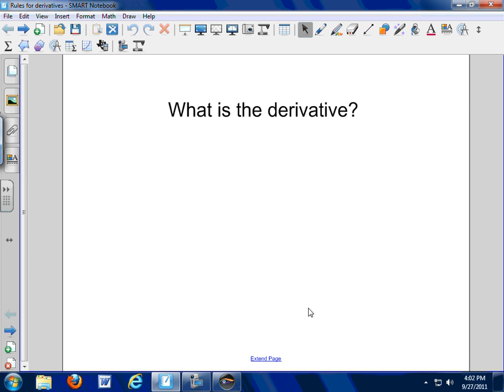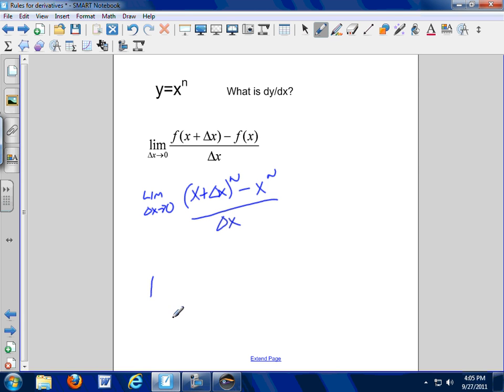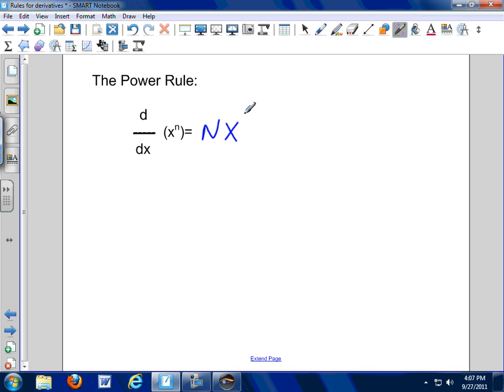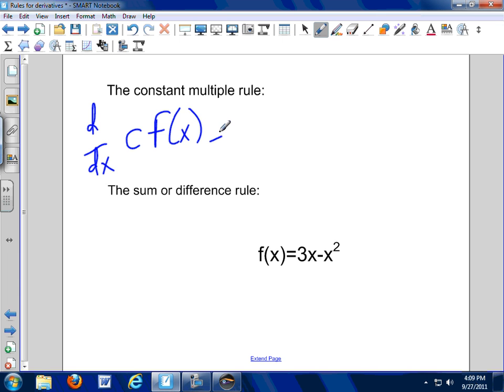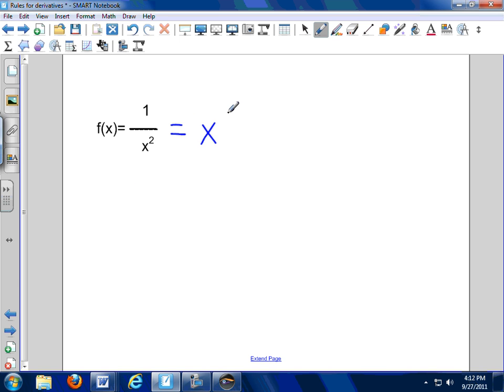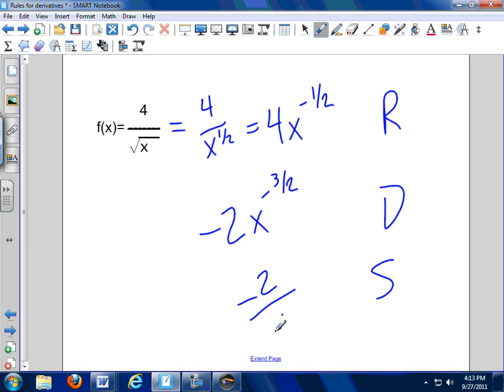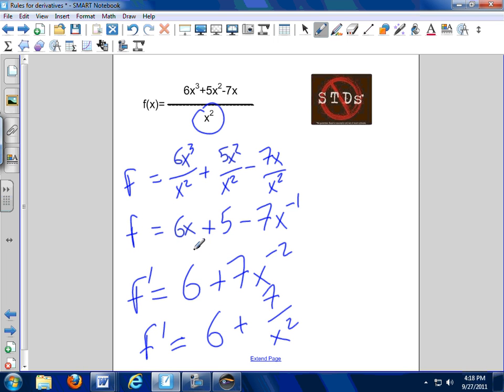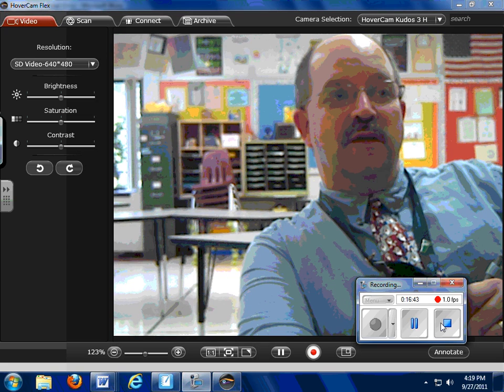Rules for derivatives.wmv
This video is number 3 in the Unit 2 Derivatives series!